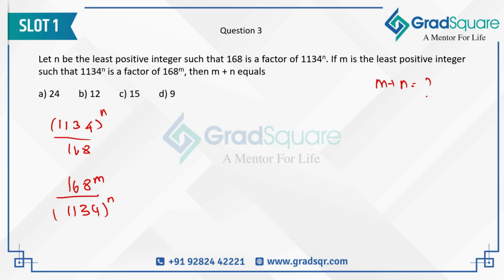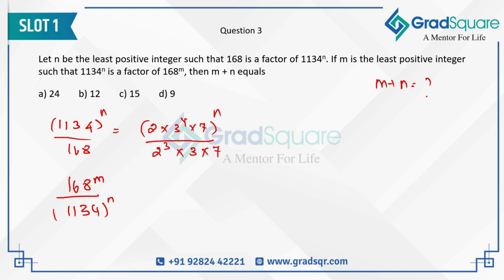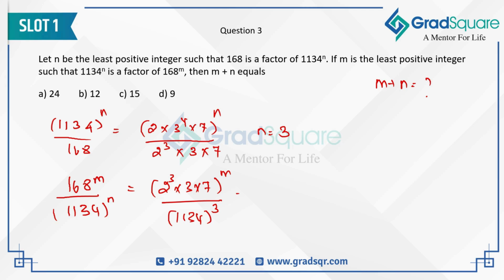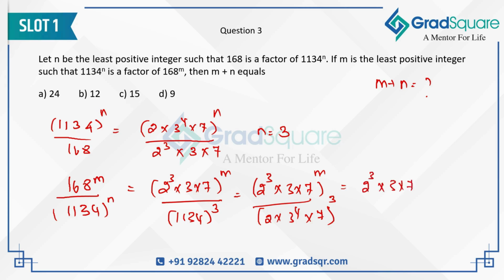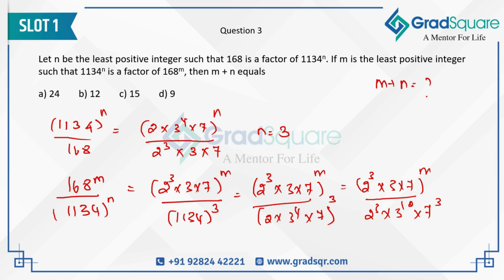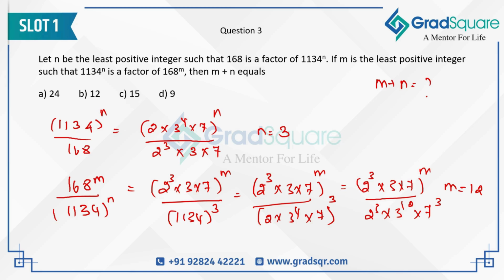CAT 2023 - QA Slot 1 - Question 3 (Number System) by GradSquare Mentor Mr. Richard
Let n be the least positive integer such that 168 is a factor of 1134^n. If m is the least positive integer such that 1134^n is a factor of 168^m, then m + n equals

Join us for an insightful analysis of CAT 2023's Quantitative Aptitude Slot 1, as GradSquare Mentor, Mr. Richard, dissects Question 3 on Number System.

💡Enhance your quantitative aptitude skills and excel in your CAT 2023 exam!